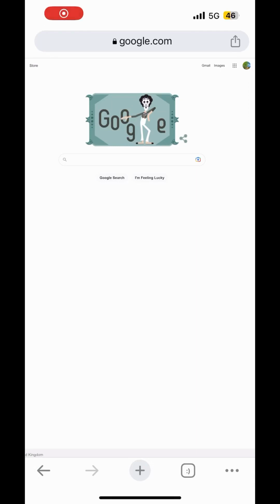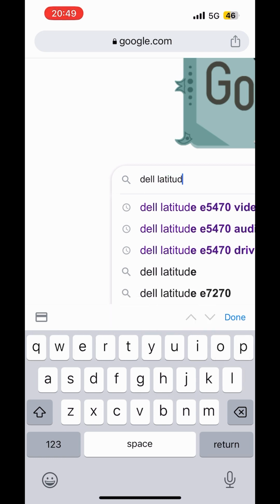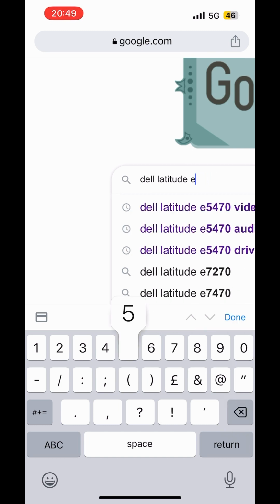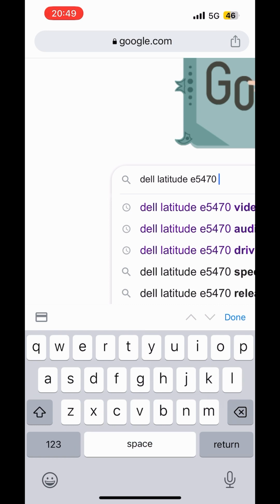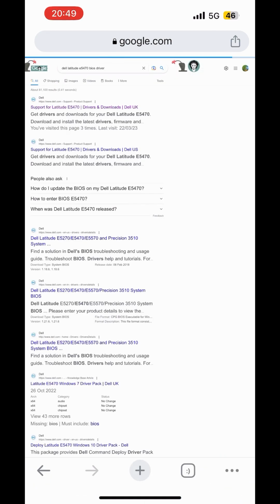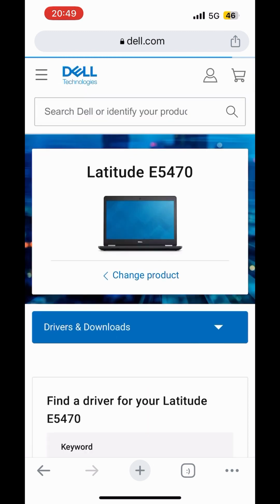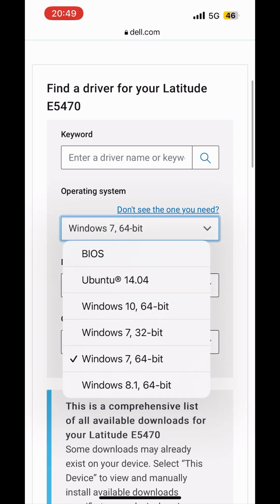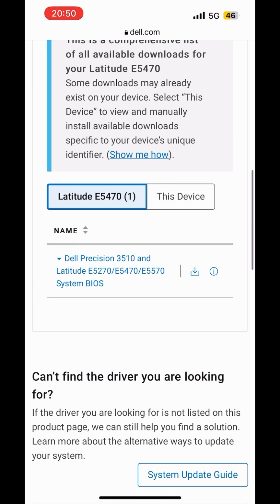DELL: How to Update Latest BIOS Firmware on A DELL Desktop PC/Laptop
In this video, you will learn how to update official Dell bios firmware to the latest version and how to check if it has been updated successfully.